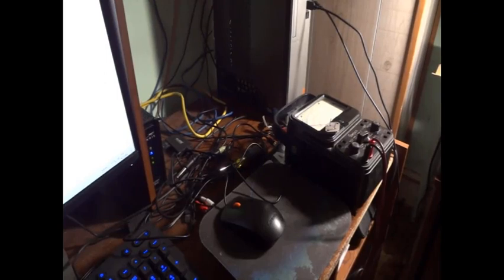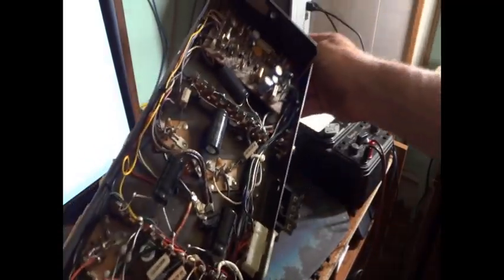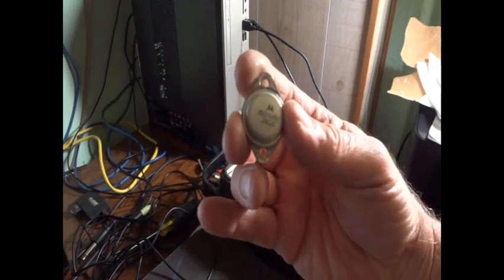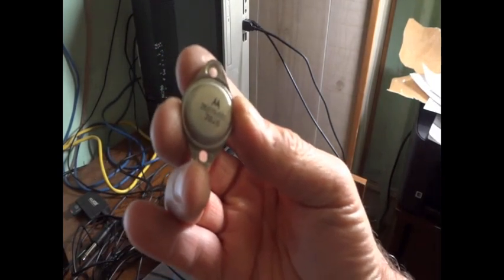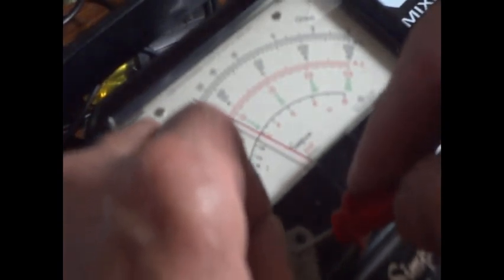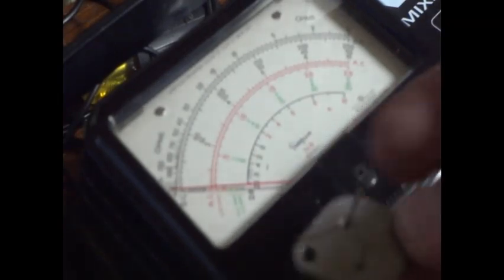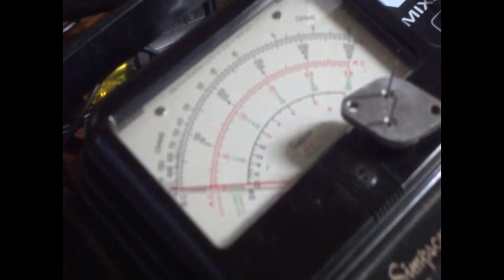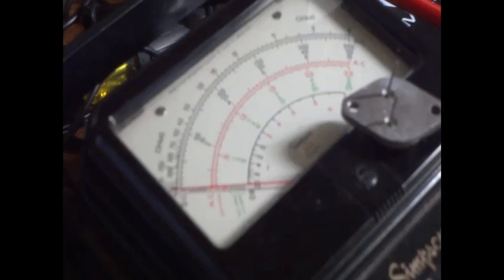Testing a 26039-002 NPN Darlington type Transistor by Motorola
This transistor is used in a Lowery Organ for the power amplifier.
The 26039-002 transistor replacement is a NTE243
The other transistor, 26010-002 PNP replacement is a NTE244.